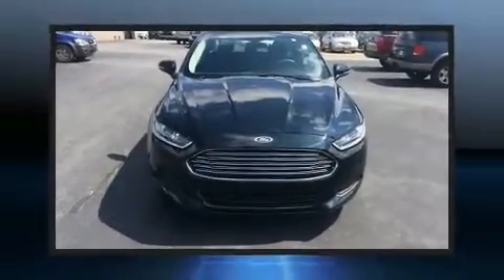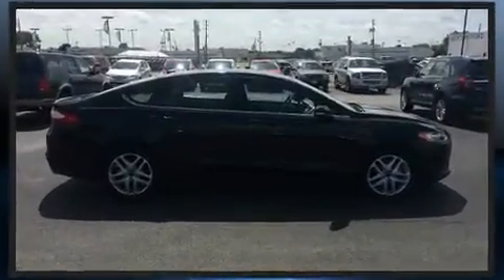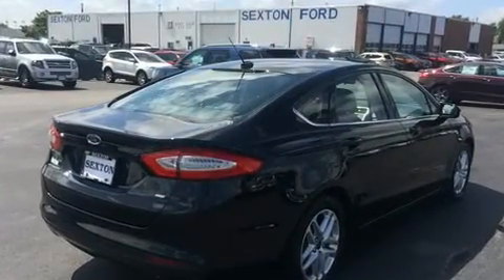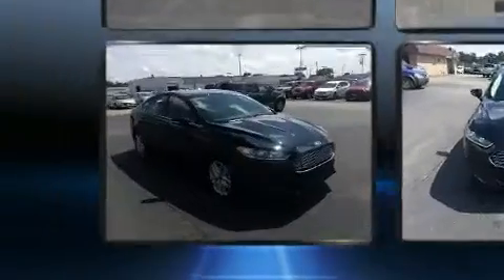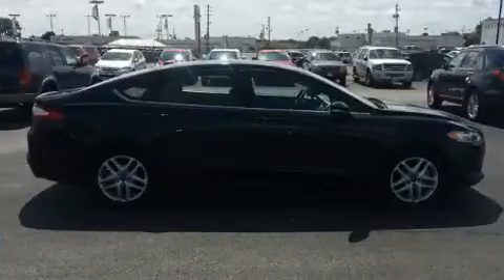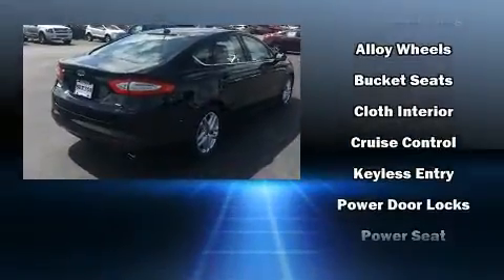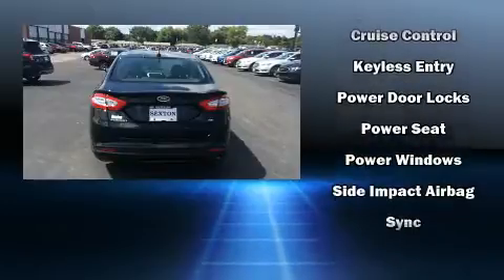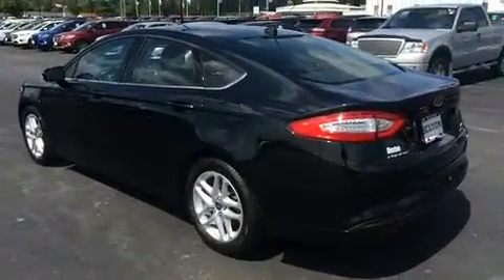2014 Ford Fusion SE in Moline, IL 61265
Sexton Ford
3802 16th Street

You can expect a lot from the 2014 Ford Fusion. With less than 10,000 miles on the odometer, this 4 door sedan prioritizes comfort, safety and convenience. It features a front-wheel-drive platform, an automatic transmission, and a 2.5 liter 4 cylinder engine. Ford infused the interior with top shelf amenities, such as: delay-off headlights, a tachometer, speed sensitive wipers, front bucket seats, power windows, an overhead console, and much more. Audio features include a CD player with MP3 capability, steering wheel mounted audio controls, and 6 speakers, enhancing the audio experience throughout the interior. Safety equipment has been integrated throughout, including: dual front impact airbags with occupant sensing airbag, head curtain airbags, traction control, a security system, and 4 wheel disc brakes with ABS. Brake assist technology provides extra pressure when applying the brakes. We know that you have high expectations, and we enjoy the challenge of meeting and exceeding them! Stop by our dealership or give us a call for more information.